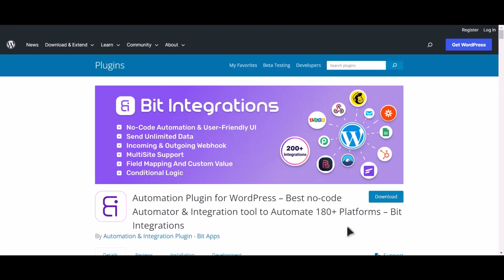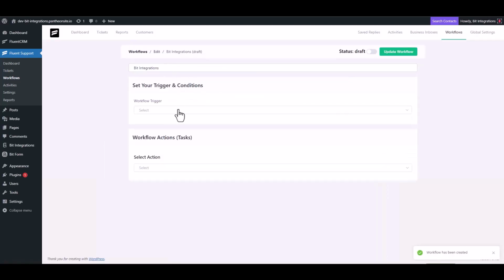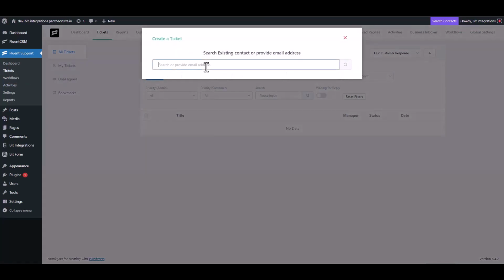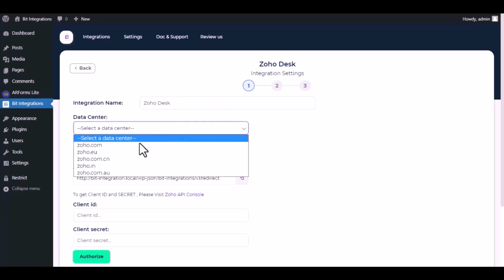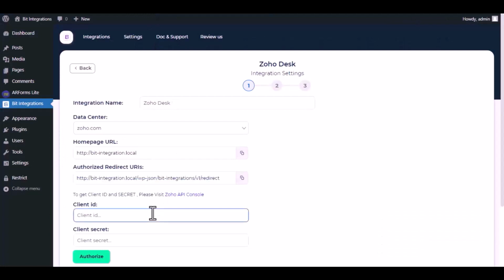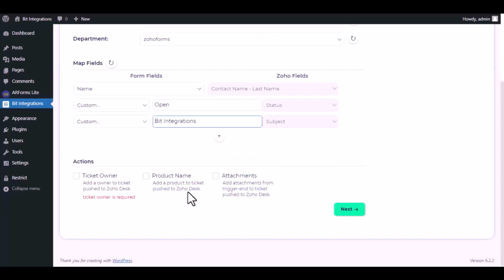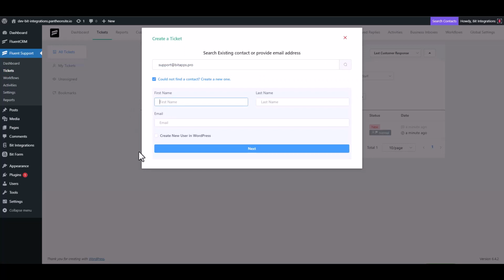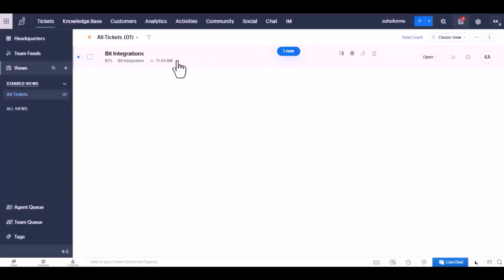Integrating Fluent Support with Zoho Desk | Step-by-Step Tutorial | Bit Integrations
🔌 Ready to elevate your customer service game? Dive into our latest tutorial where we demystify the integration of Fluent Support with Zoho Desk—an innovative online help desk software designd to create delightful customer experiences and empower your support agents. Learn the art of seamless integration with the user-friendly Bit Integrations WordPress plugin.

📋 In this comprehensive guide, we unveil the step-by-step process of merging Fluent Support with Zoho Desk using the intuitive Bit Integrations plugin. Witness the power of unified data exchange as we walk you through how this integration can optimize your customer support workflows, supercharge agent productivity, and cultivate robust customer-business relationships.

Key Highlights:
✅ Discover the magic of integration as we seamlessly connect Fluent Support and Zoho Desk through the Bit Integrations WordPress plugin.
✅ Explore the seamless flow of data between Fluent Support and Zoho Desk, revolutionizing your customer support operations for peak efficiency.

Whether you're a business owner, customer support enthusiast, or tech aficionado, integrating Fluent Support with Zoho Desk using Bit Integrations can redefine the way you handle customer interactions.